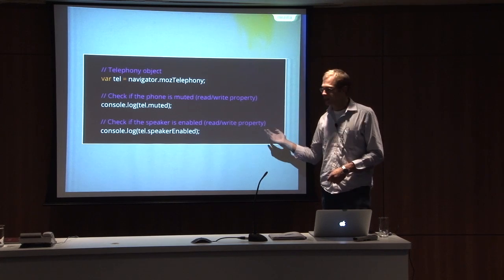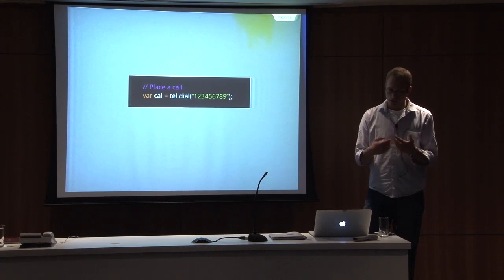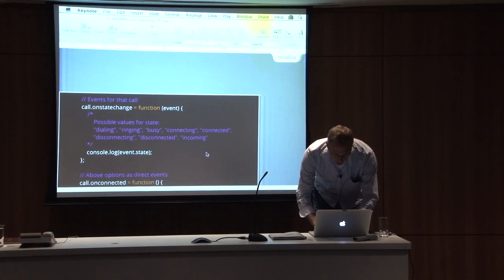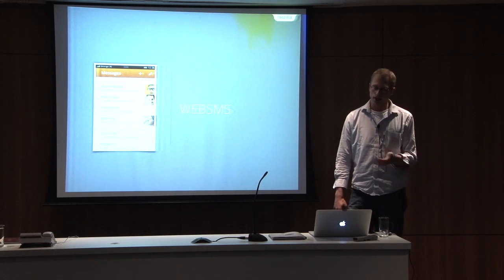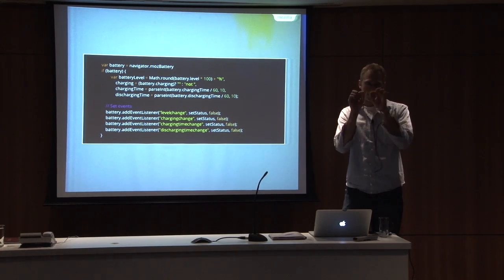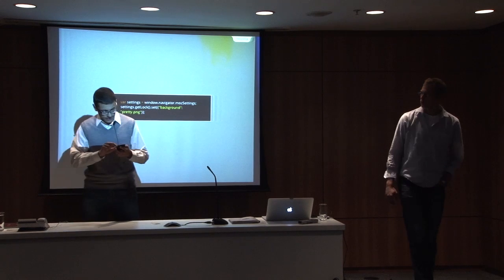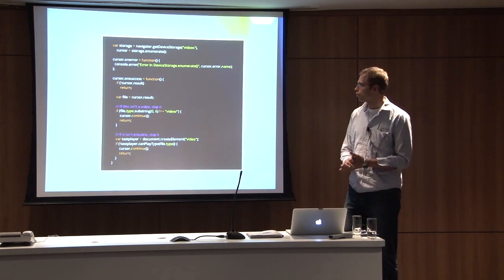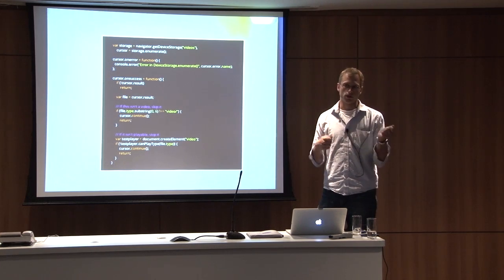FirefoxOS - WebAPIs & UI hacking, part 3